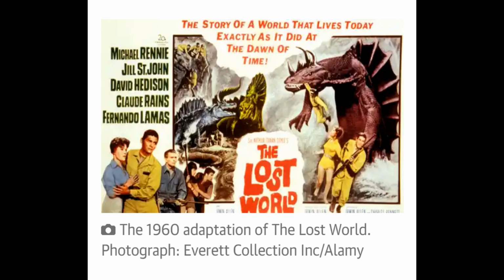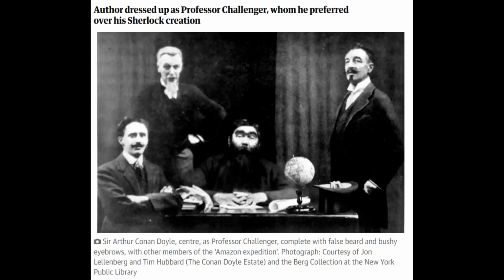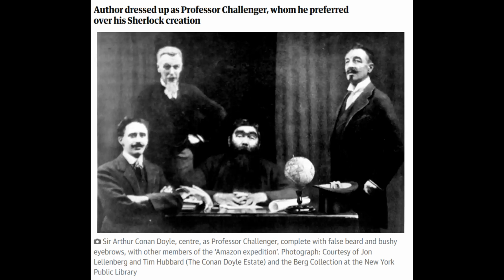THE LOST WORLD | SIR AURTHUR CONAN DOYLE | PLOT SUMMARY AND 12TH CHAPTER | AUDIOBOOK |THE MAD READER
In this video, I have narrated the plot summary and a chapter of the novel called "The Lost World". The Lost World is a science fiction novel by the British writer Arthur Conan Doyle, published by Hodder & Stoughton in 1912, featuring an expedition to a plateau in the Amazon basin of South America where prehistoric animals still survive. It was originally published serially in the Strand Magazine and illustrated by New-Zealand-born artist Harry Rountree from April to November 1912. Regarding the chapter I have narrated, I haven't named it at the beginning of the video as I usually do, rather, if you have read this novel you will have to try and guess the name of the chapter and write it in the comments section. I have given you two hints - the first one is that it is one of the most thrilling chapters of this book and Edward Malone was at the greatest peril of losing his life and the second hint is that not a word is written about this chapter in the plot summary that I have narrated. Hope you enjoy this video.

Given below is the link to the Amazon Webpage from where you can get this book namely, "The Lost World" at a reasonable price.